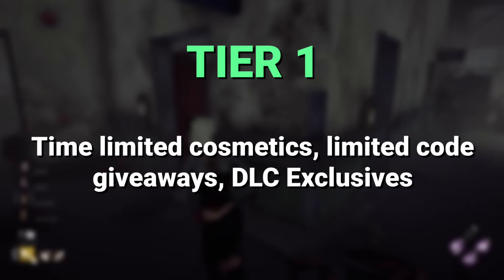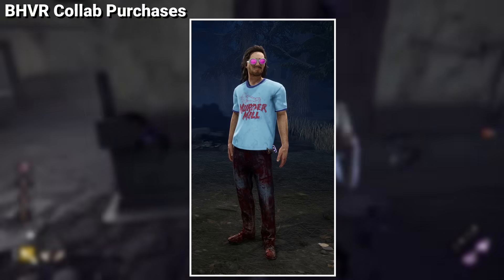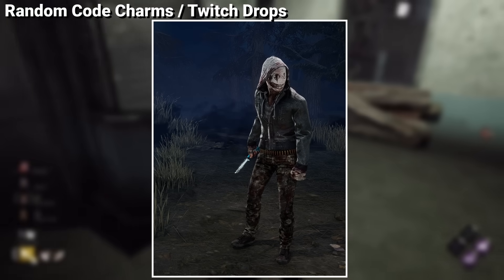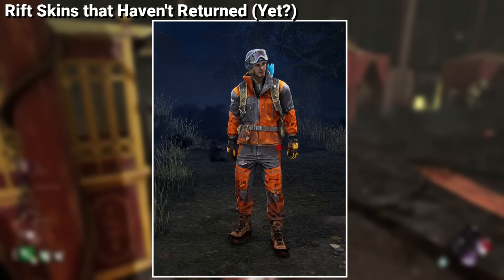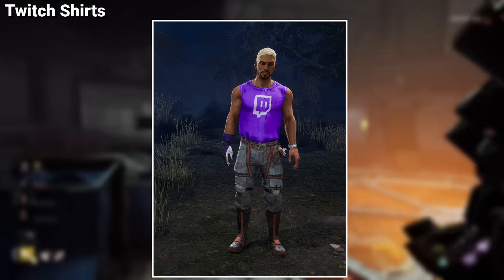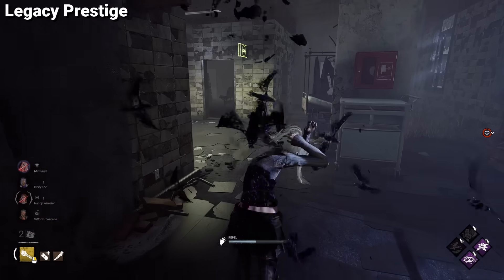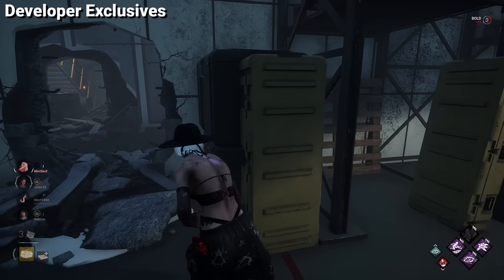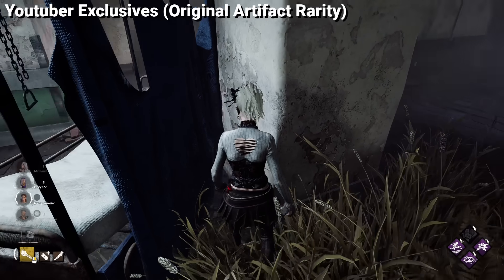The RAREST Cosmetics In Dead By Daylight! (2024)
Have you ever wondered which are the rarest cosmetics in the game? Well, in this video, I will show you all the notorious and very exclusive skins that you might have not seen!

This is a remake of my original rare cosmetics video, but this time, showing them INGAME thanks to the new feature in the store! It's thanks to this feature that we discovered the unreleased cosmetics!

00:00 ADHD Intro
00:21 Tier 1 Rare Skins
00:33 Chapter Exclusives
01:22 Seasonal Cosmetics
01:51 BHVR Collab Purchases
02:40 Current Rift cosmetics and Events
03:05 Tier 2 Rare Skins
03:20 Code / Twitch Drops
03:58 Twitch Prime Rewards
04:56 Deep Rift Recolors
05:35 Old Rift Skins
06:39 Time Limited Collabs
07:33 Switch Trapper Skin
08:01 Tier 3 Rare Skins
08:16 Twitch Shirts
08:47 Bloodletting Shirt
09:22 Fog Whisperer / Consultant
10:02 Legacy Prestige
11:07 Youtuber CODE Exclusives
12:29 Tier 4 Rare Skins
12:41 Developer Exclusives
13:31 Chinese Tournament Shirts
14:07 Youtuber Exclusives (Artifact)
14:56 "Illegal" Cosmetics